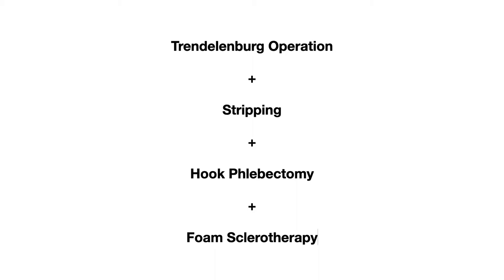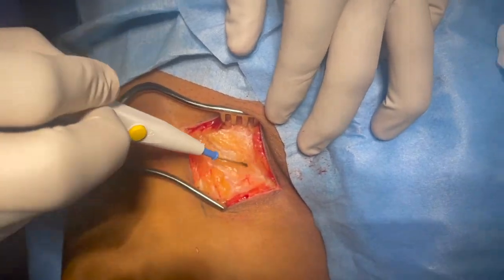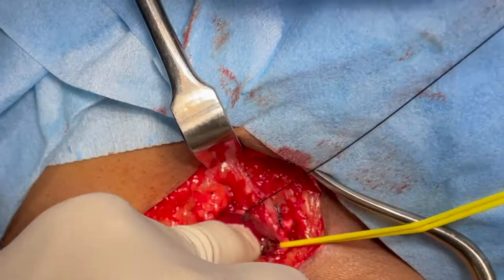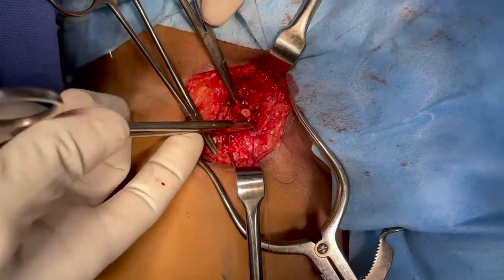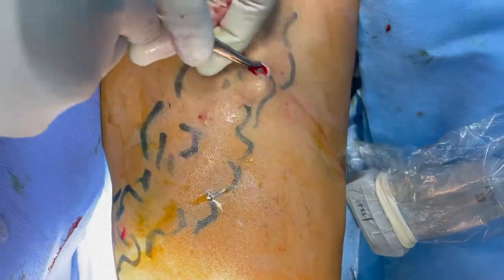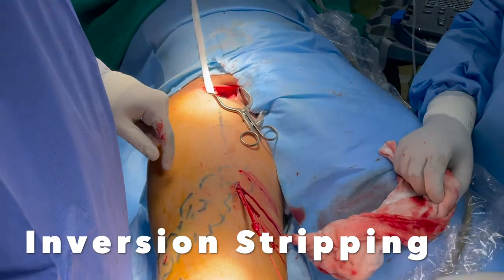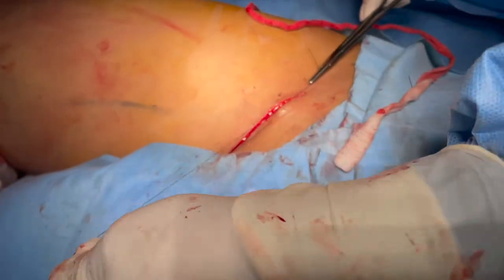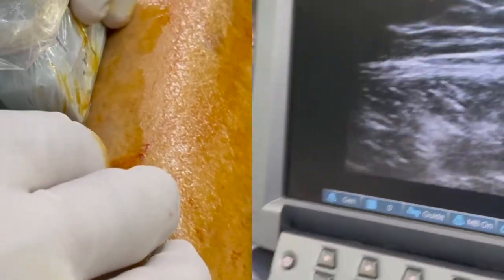Trendelenburg Operation , Stripping and Hook phlebectomy for Lower Limb Varicose vein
Full description about trendelenbug  operation , stripping of GSV , hook phlebectomy and sclerotherapy for varicose vein in lower limb.